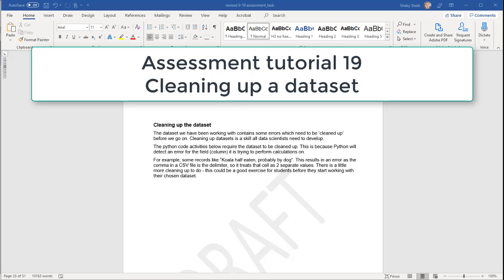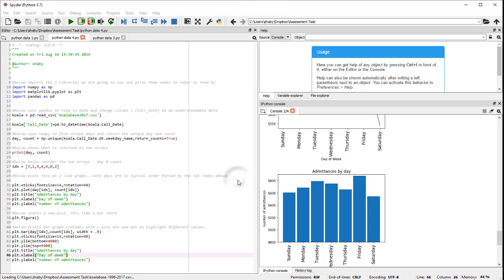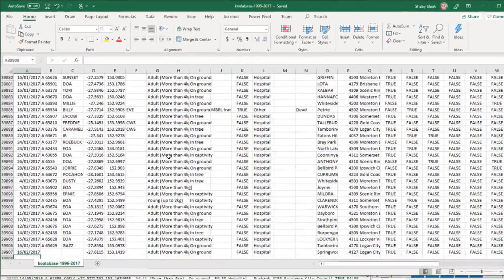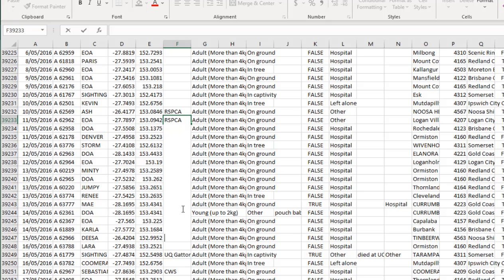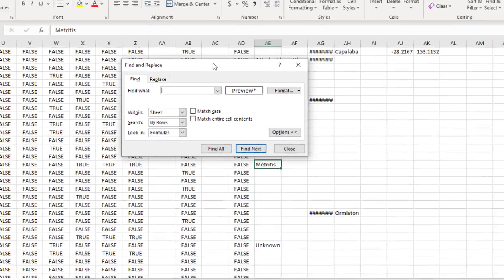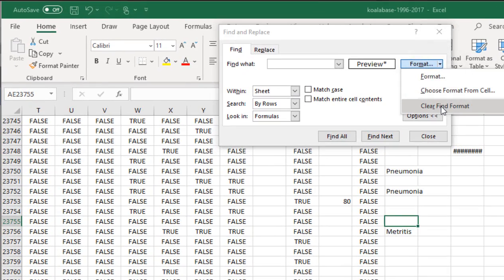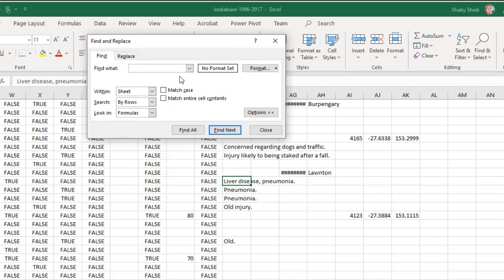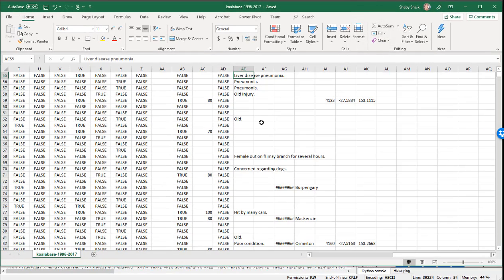Assessment tutorial 19 Cleaning up a dataset